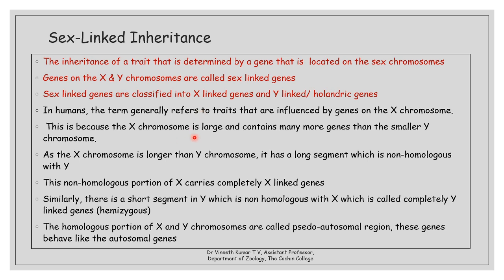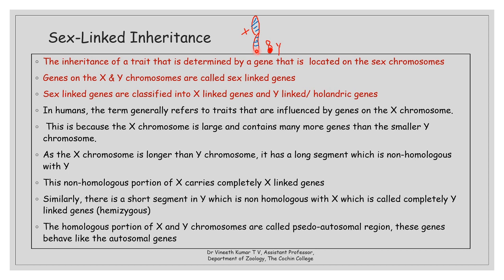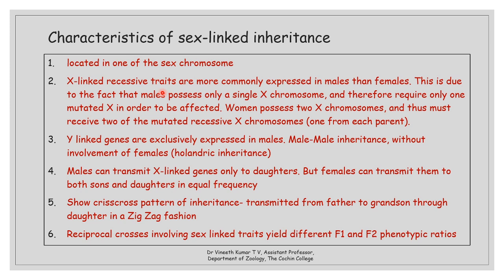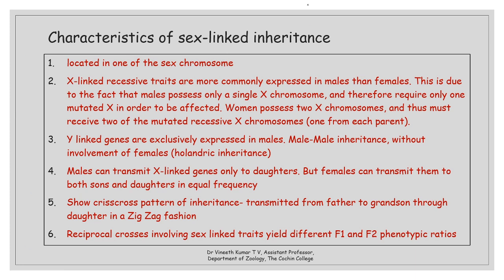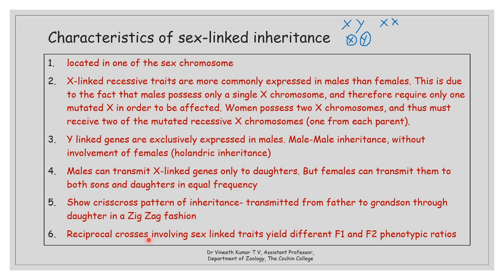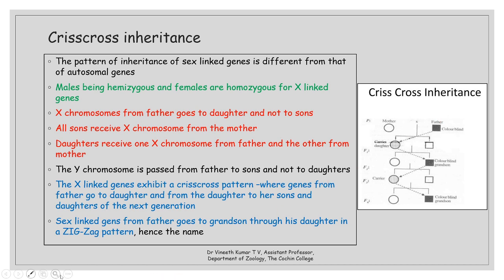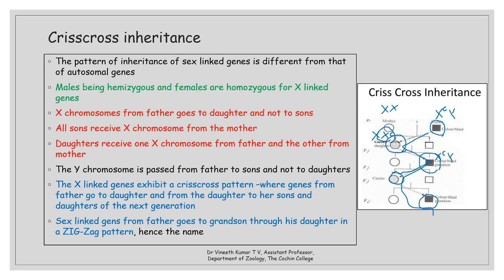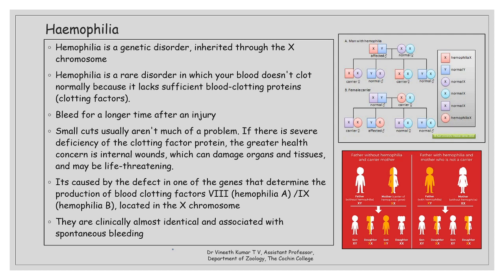sex linked inheritance part 1